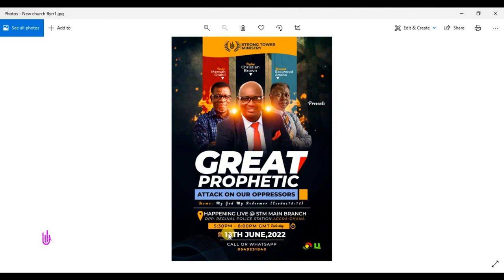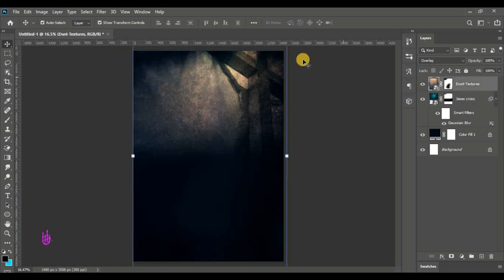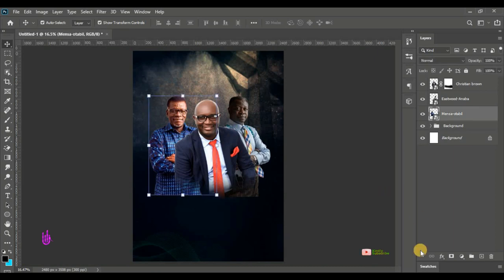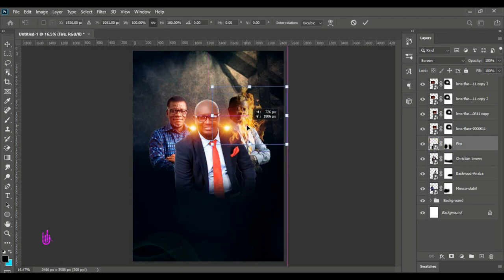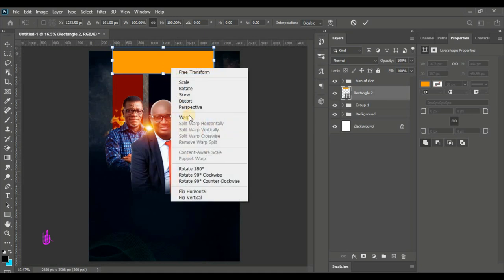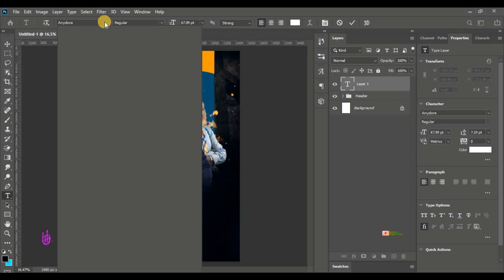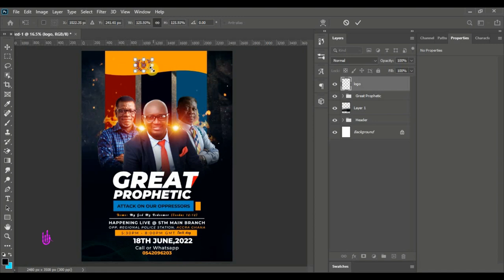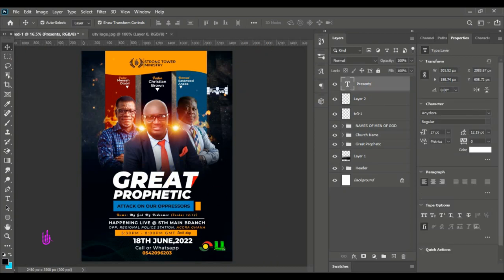How to Design a Church Flyer / PHOTOSHOP TUTORIAL FOR BEGINNERS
How to Design a Church Flyer For Beginners